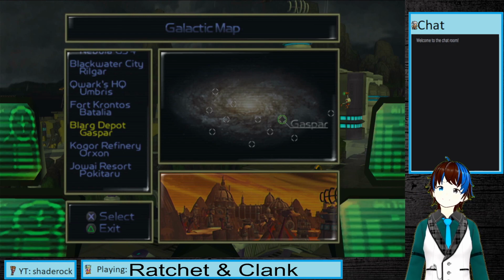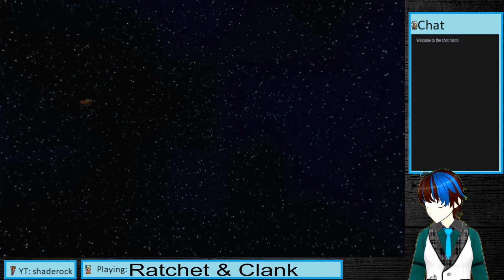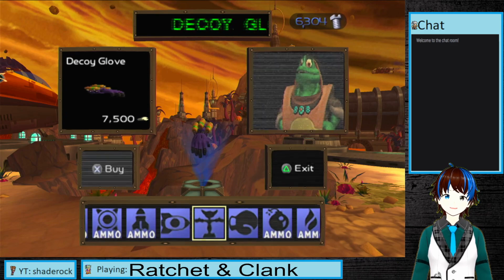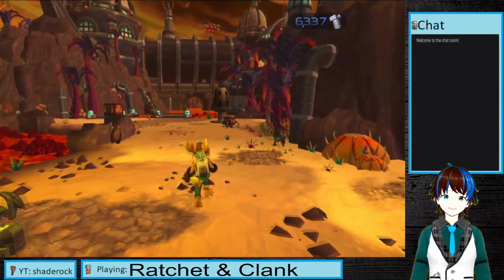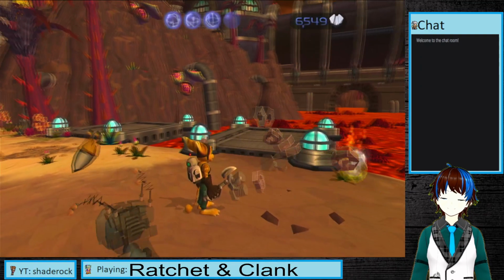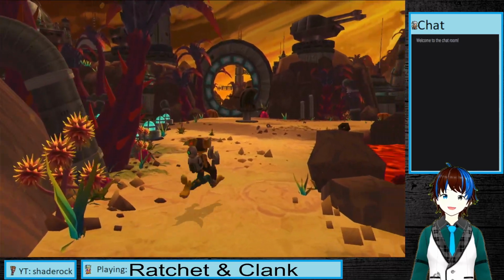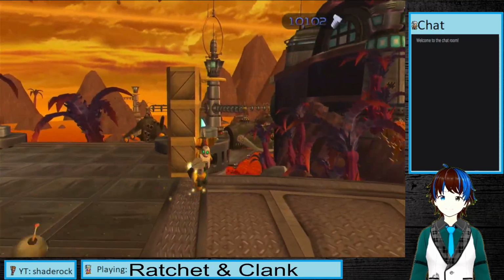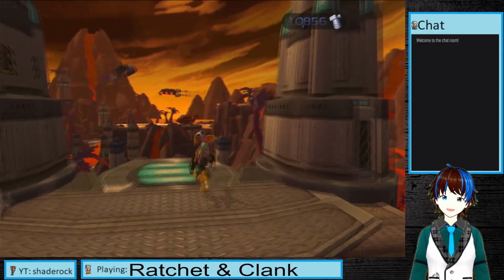Ratchet and Clank part 11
who needs skills we have a helmet!